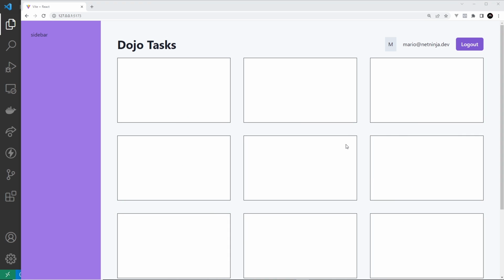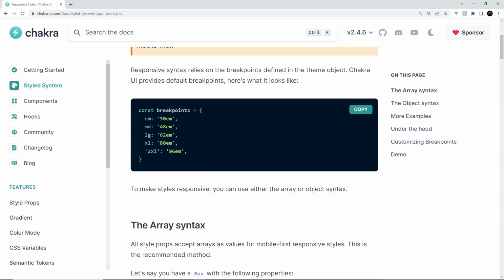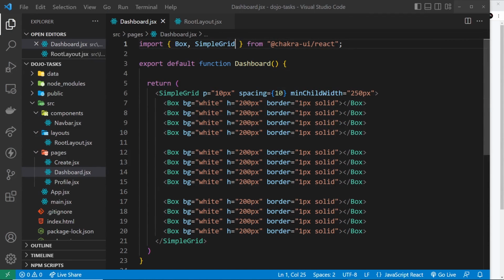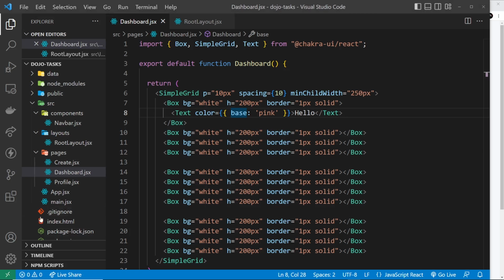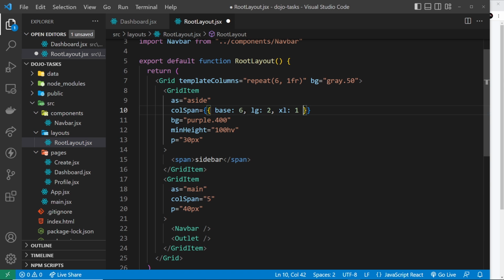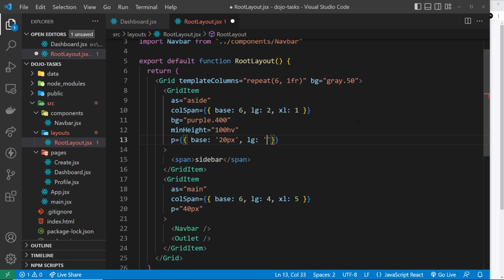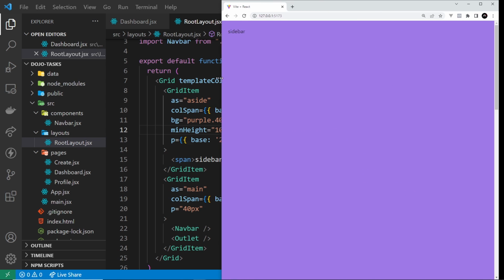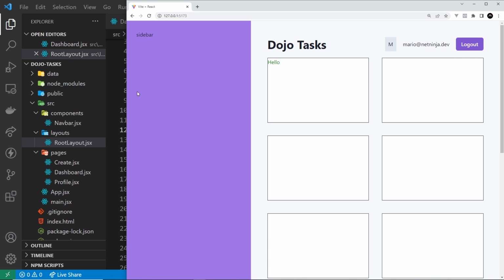Chakra UI Crash Course #5 - Responsive Styles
In this lesson we'll take a look at how to apply some responsive styles in Chakra UI.